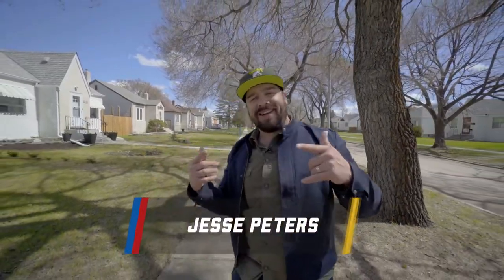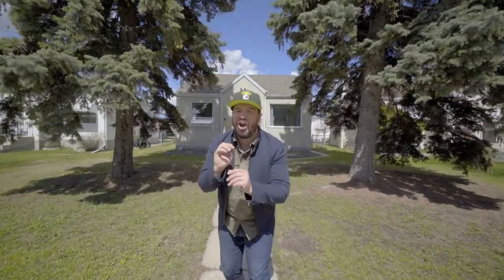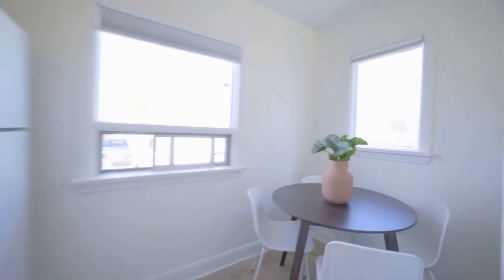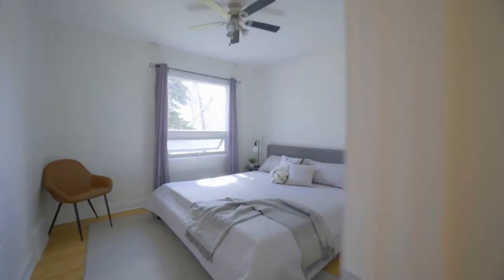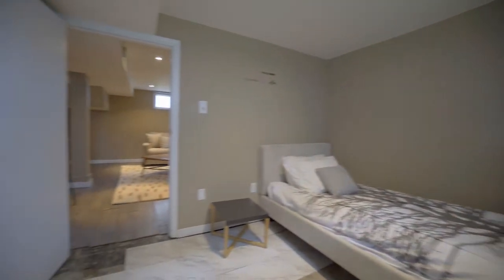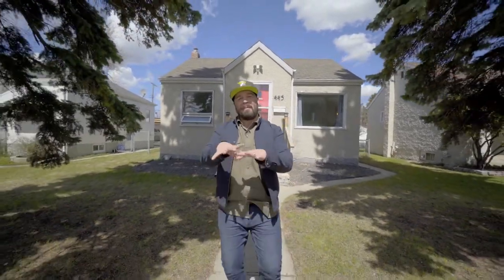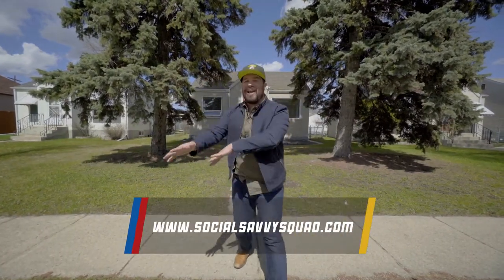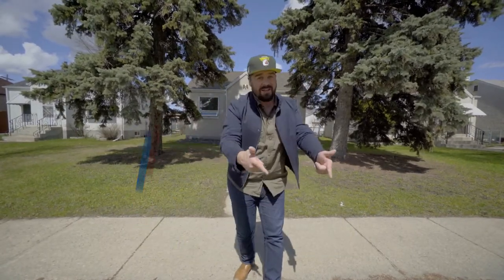445 Smithfield Avenue - West Kildonan Home For Sale - Peters Herosian Group - RE/MAX Executives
SS Tues May 17th, Offers Reviewed Fri, May 20th. Welcome to West Kildonan where you will find this 3BD 1BA 650+sqft bungalow that is ideal for many! The moment you step through the front door you are greeted with an open 7 quaint layout that fills with light on those sunny days. The main floor offers 2 bedrooms and a cozy kitchen that over looks a nice sized backyard. This home also offers a finished basement where you can relax watching movie at the end of a busy day. This home also offers a fenced backyard with a single car garage, parking pad & backlane access! If you are are first-time home buyer or looking for an investment property! Be sure to come see this home in person! (The basement bedroom window may or may not meet egress, buyers to do their own due diligence) Great Value can be found here!